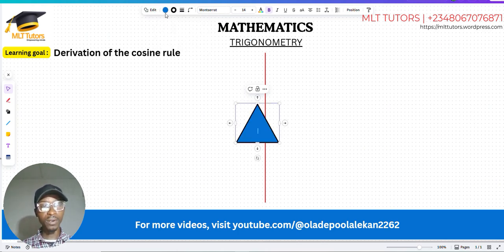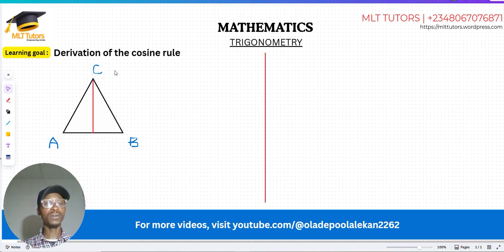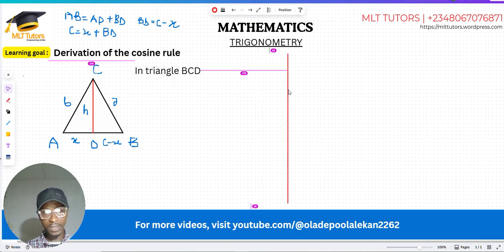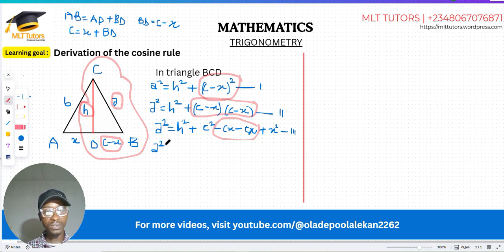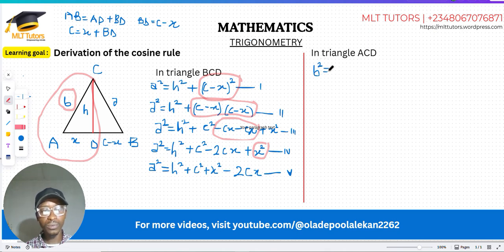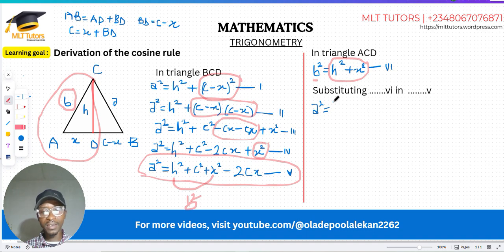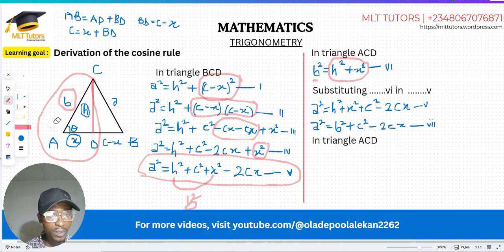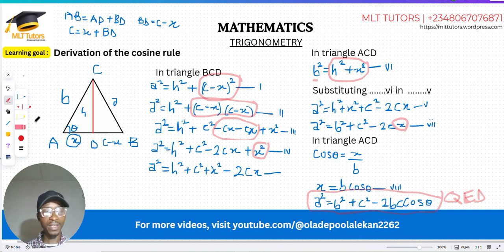MATHEMATICS | TRIGONOMETRY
Learning goal: By the end of class, learners should be able to derive the cosine rule of trigonometric function.